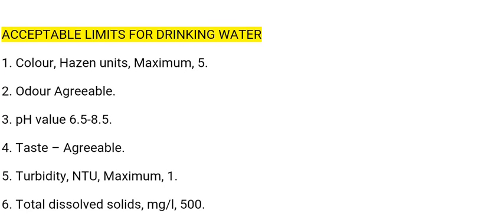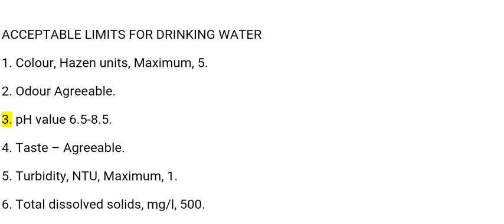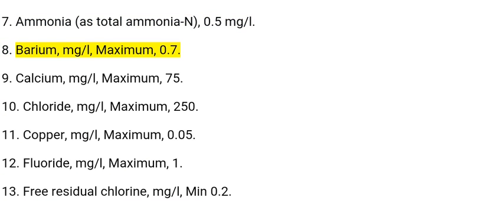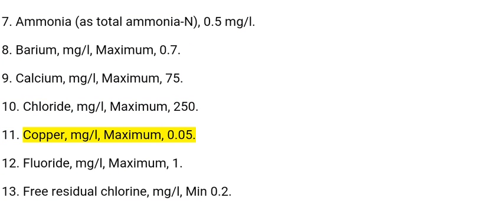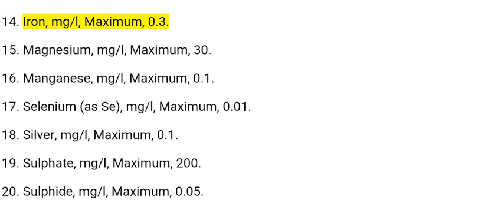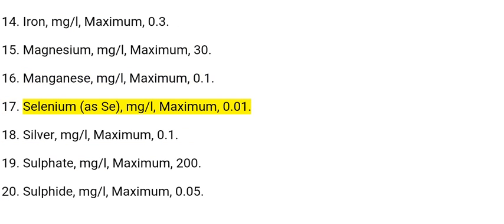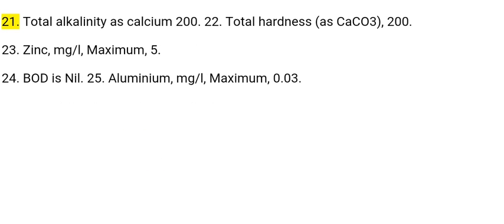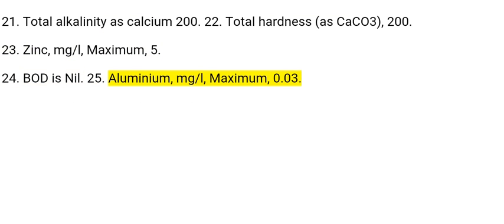ACCEPTABLE LIMITS OF DRINKING WATER || CIVIL ENGG SUBJECTIVE MATERIALS || PART - 10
Hi herewith we have shared a video of acceptable limits of safe drinking water.

Reference books: IS 10500 : 2012.